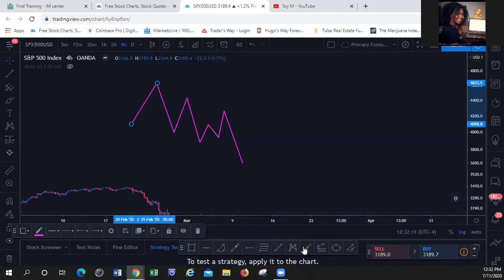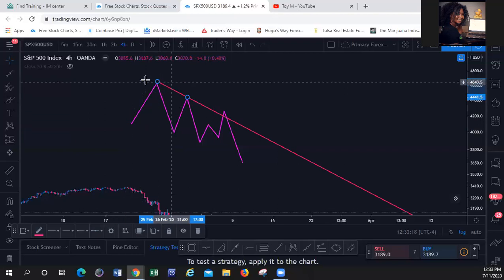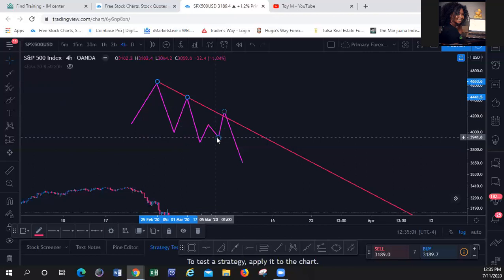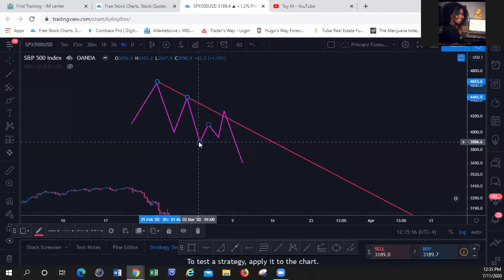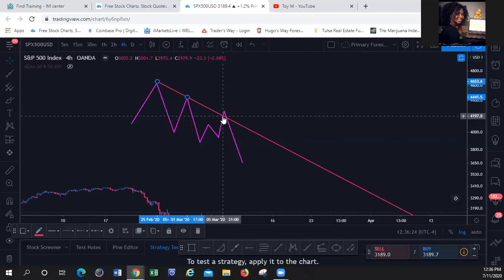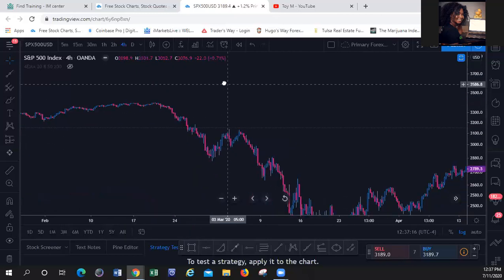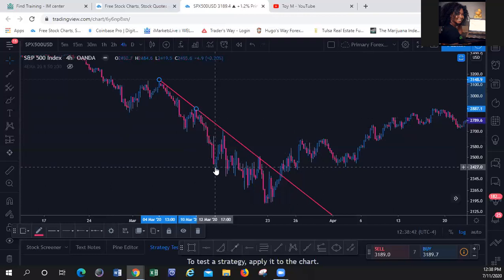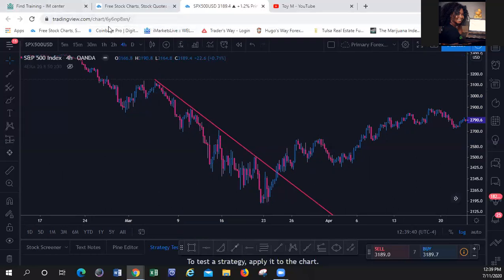Trend Lines ... are you drawing them correctly?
Peace Family,
This video is for those interested in one of the simplest trading techniques to use in any financial market. Trend lines are not the holy grail of trading, of course not, but once you have the basics down you can layer on additional tools to find winning setups and start your journey to being a beast ass trader.  I like to trade in trending markets for obvious reasons. Trend lines provide an area for the market to potentially pull back (rest) and reject from. Trend lines are foundational for successful trading. I said what I said. :)

Want to learn? Click and see what we have to offer.